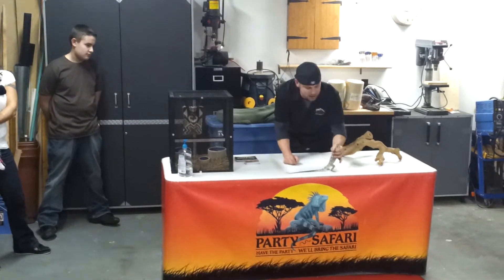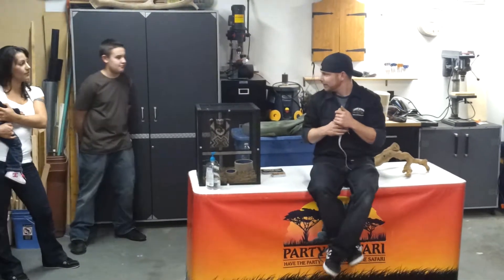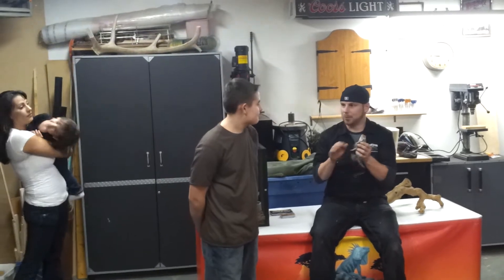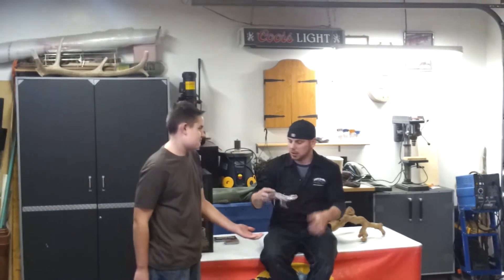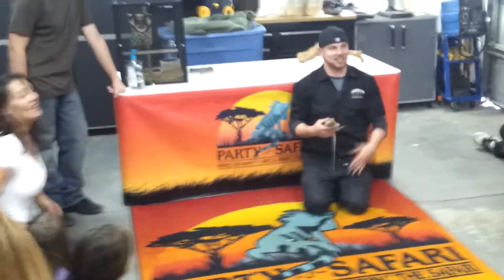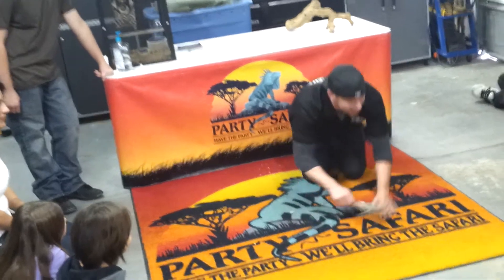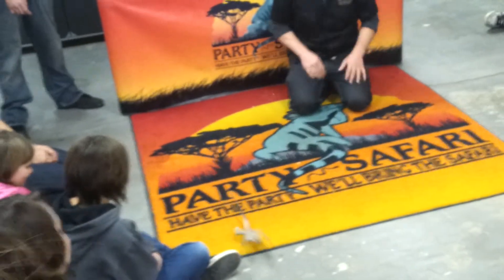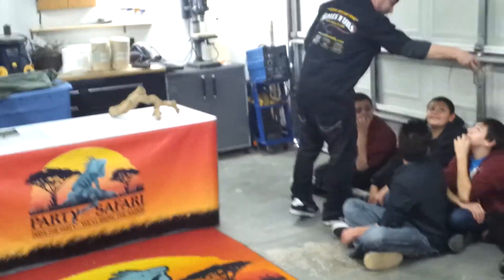Josh bday crazy lizard